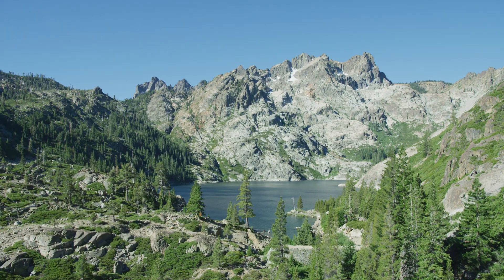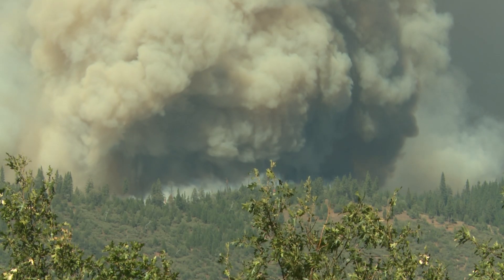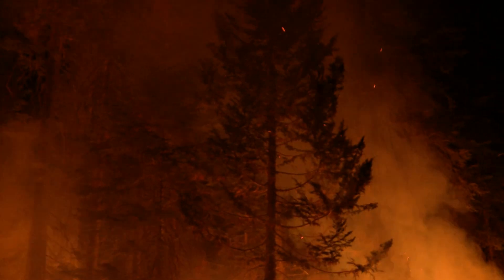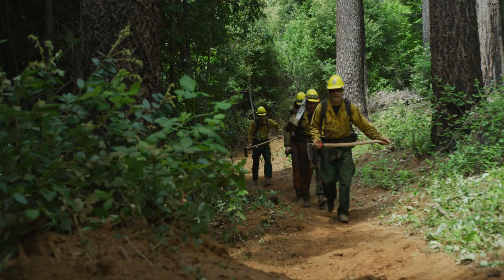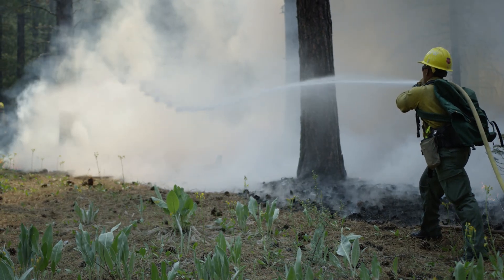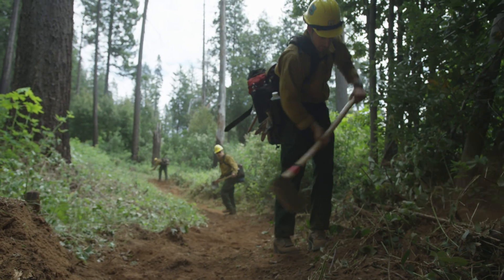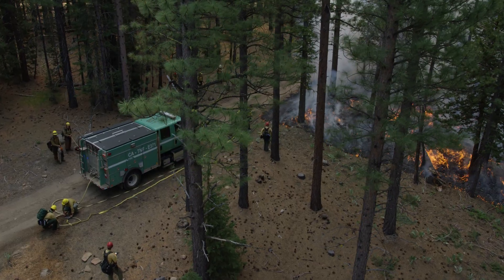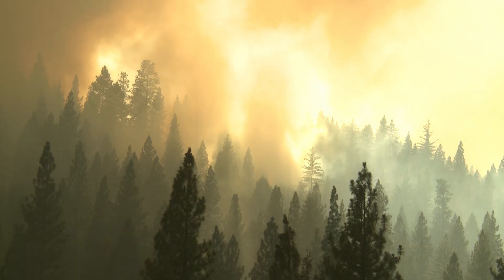How wildland firefighters fight wildfire and prepare for fire season: Fire and Forest Health Part I.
Wildland firefighters are the first to respond to a wildfire incident. To stop the progress of a wildfire, on the ground resources can use a combination of house lays, cutting or building fireline, and other techniques. Wildfire season is long and arduous; firefighters must train and prepare accordingly.  Using the Tahoe National Forest as an example, we learn how wildland firefighters train and protect communities and natural resources. Part one of a three part series.